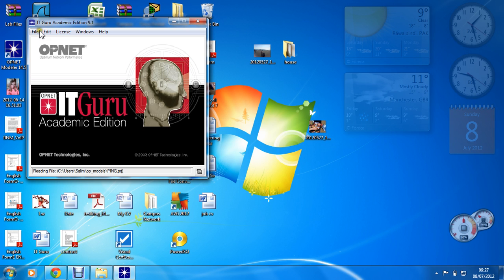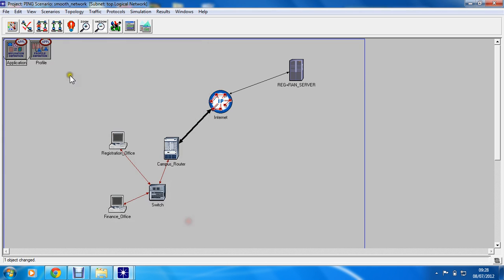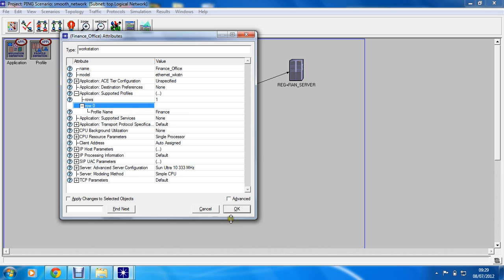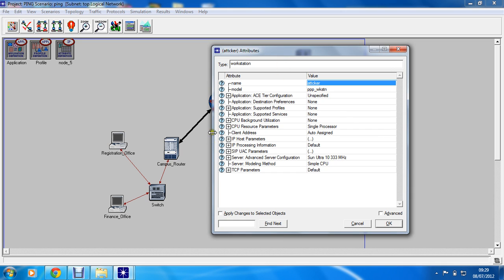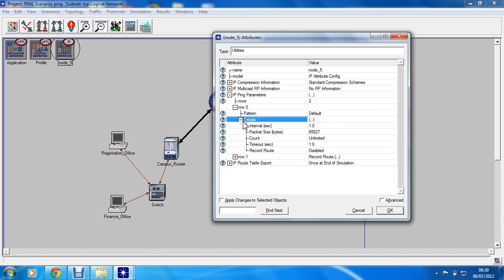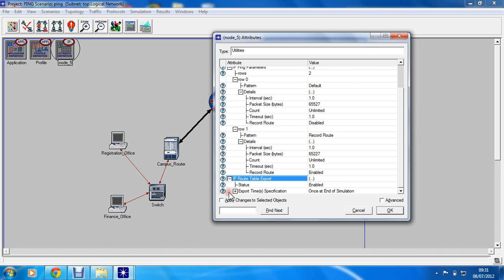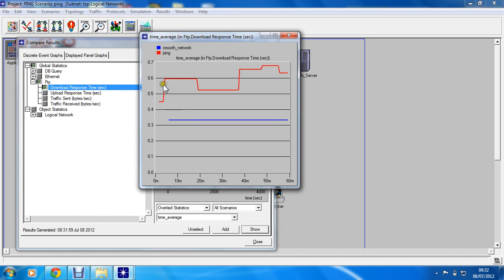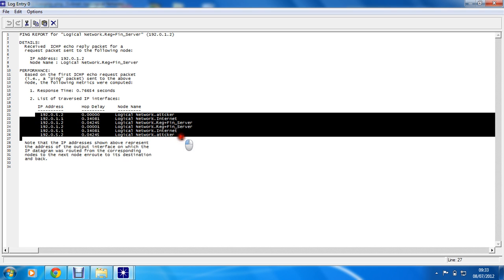Ping Attack Opnet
Ping attack OPNET, DOD attack OPNET, Death of ping OPNET.